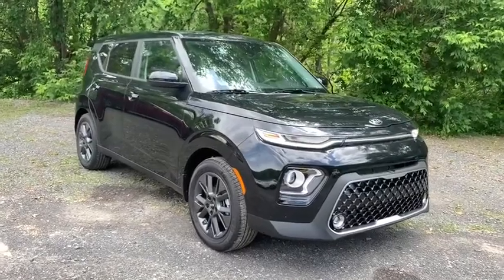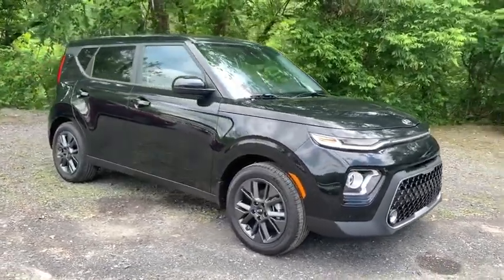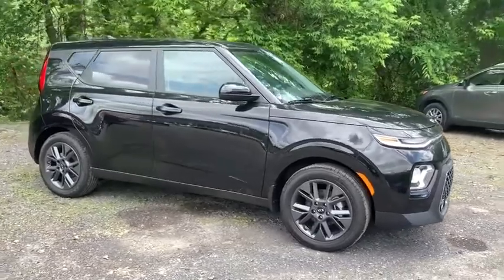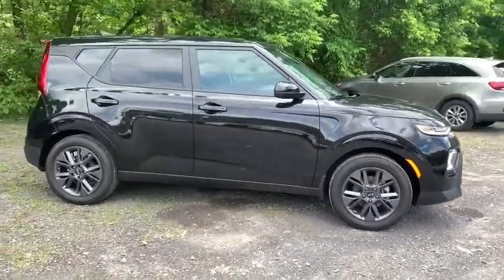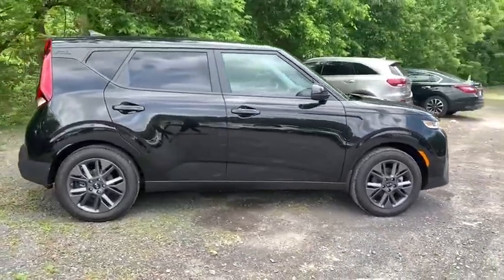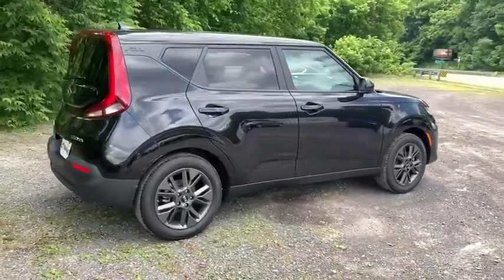2020 Kia Soul Cumberland, Westernport, Frostburg, MD, Keyser, Ridgeley, WV C718433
New 2020 Kia Soul available in Cumberland, Maryland at Timbrook Kia. Servicing the Westernport, Frostburg, MD, Keyser, Ridgeley, WV area.

Timbrook Kia
10210 Mt Savage Rd NW

When the Sun hits your car it will shine traces of Cherry! 10-Way Power Adjustable Drivers Seat Air Conditioning Bumpers: body-color Carpeted Floor Mats Delay-off headlights Driver door bin Driver vanity mirror Exterior Parking Camera Rear Front Bucket Seats Front Center Armrest Front dual zone A/C Front fog lights Front reading lights Fully automatic headlights Heated door mirrors Heated Front Bucket Seats Leather Shift Knob Leather steering wheel Low tire pressure warning Mudguards Navigation System Occupant sensing airbag Outside temperature display Overhead airbag Overhead console Passenger vanity mirror Power door mirrors Power driver seat Power steering Power windows Radio: AM/FM/MP3 UVO Link Audio System Rear seat center armrest Remote keyless entry Speed control Speed-sensing steering Split folding rear seat Steering wheel mounted audio controls Tricot Premium Cloth Seat Trim. 27/33 City/Highway MPGbrbrAwards:br  * 2020 KBB.com 10 Favorite New-for-2020 Cars   * 2020 KBB.com 10 Coolest New Cars Under $20000brbrCALL NOW to reserve test drive appointment!! (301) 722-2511brbrTimbrook KIA has been serving the Cumberland area for more than 12 years!! **Payment does not include Taxes/Tags or Fees. Price includes: $2000 - Kia Customer Cash. Exp. 07/06/2020 $400 - Military Program. Exp. 07/06/2020